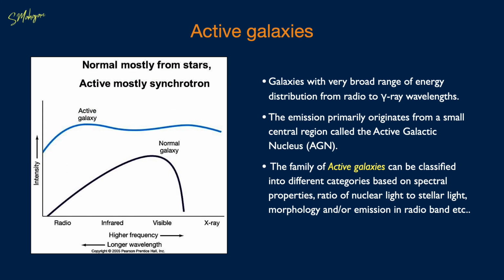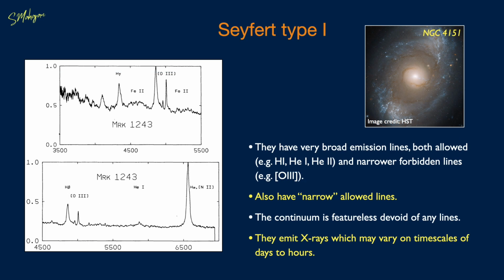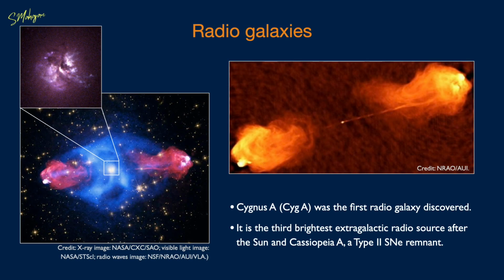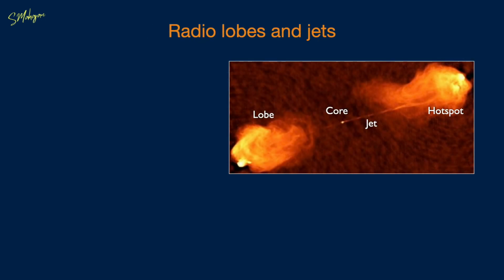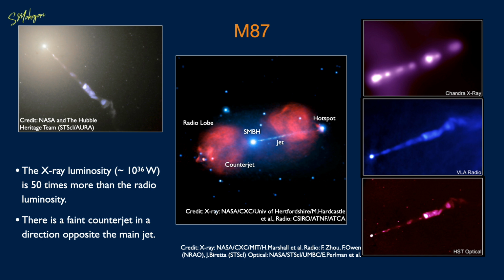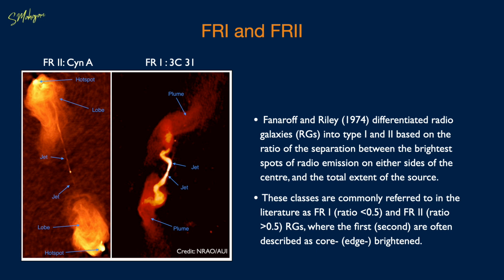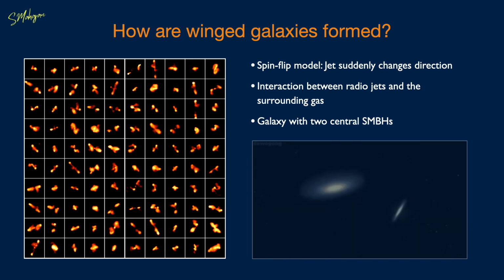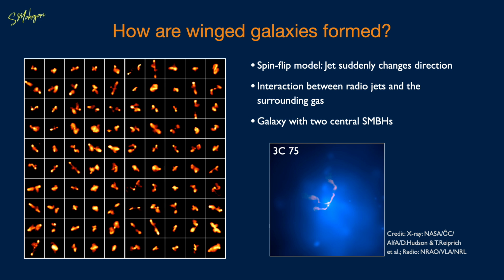Unleashing the Power of Active Galaxies! AGN Exposed | Astronomy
In this two part series, we'll dive deep into the fascinating world of active galaxies and quasars, exploring their unique characteristics, formation, and the role they play in our universe. Discover the different types of active galaxies, including Seyferts and radio galaxies, some of the most luminous objects in the cosmos, outshine their host galaxies! We'll unravel the mysteries of supermassive black holes at their centers and their impact on the surrounding environment. Join us on this astronomical journey as we examine groundbreaking discoveries and the latest research in the field of astrophysics. Whether you're a seasoned space enthusiast or just starting your exploration of the universe, this ultimate guide will leave you inspired and eager to learn more about these incredible celestial phenomena.

About the teacher and this channel: Dr. Smriti Mahajan is a practising astronomer with more than a decade of experience in research and teaching Astronomy in India, UK, USA and Australia. She started this channel with the motivation of imparting her knowledge and skills to everyone who wants to explore the wonders of the universe, and learn about the concepts and jargon of astronomy, but either lack opportunities or clarity in certain topics. We hope our content will be helpful and useful to beginners and students of astronomy alike.